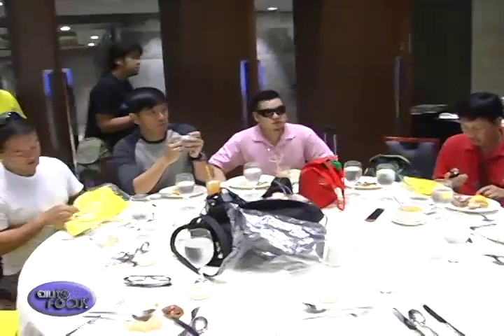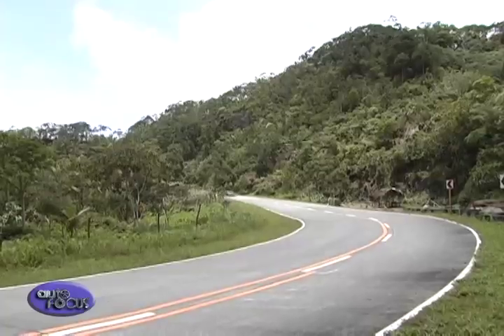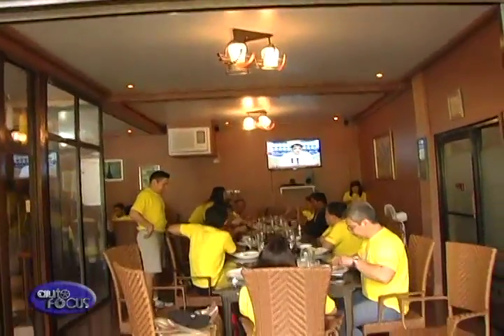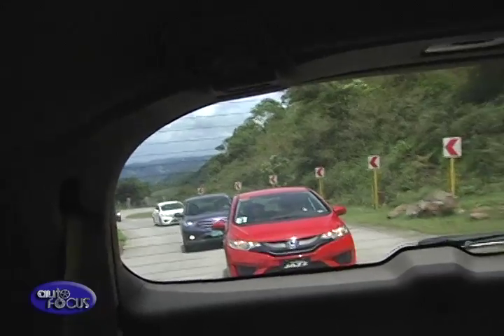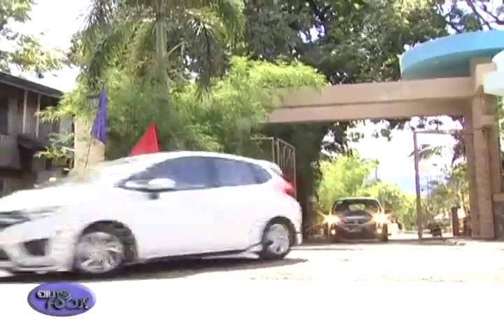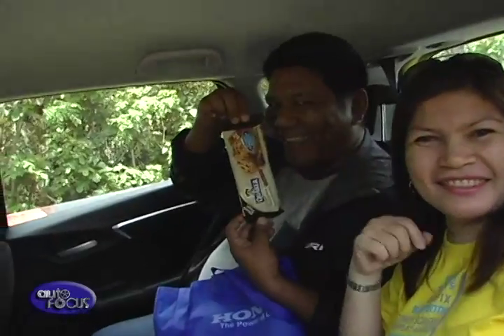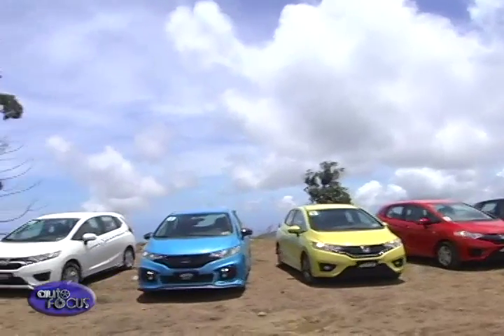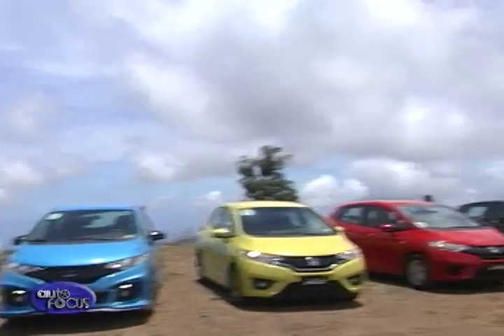Auto Focus Special Feature Honda Jazz to Infanta, Quezon 2014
In this feature, we were able to take this little car on a road trip featuring fast straights and twisty turns as we drive the Honda Jazz to Infanta Quezon and back.